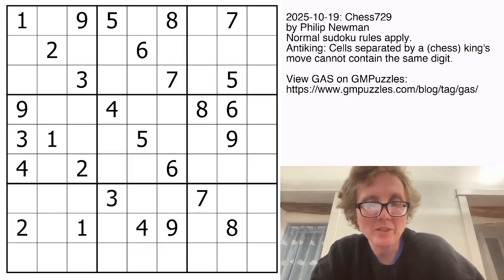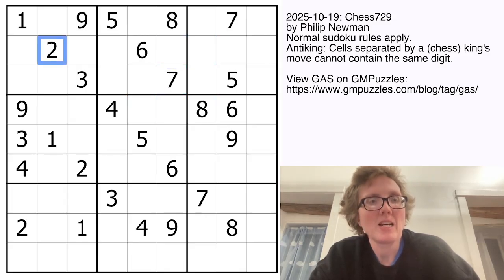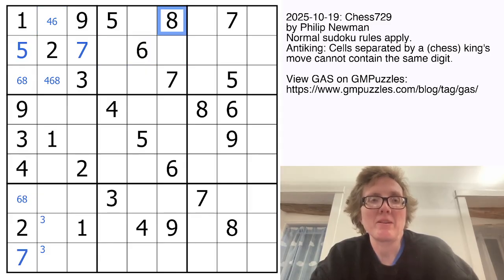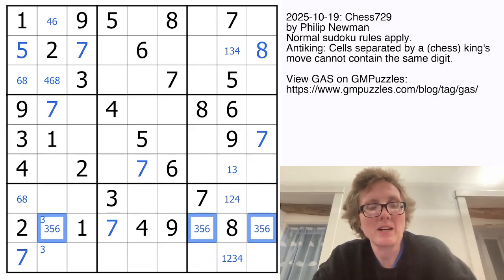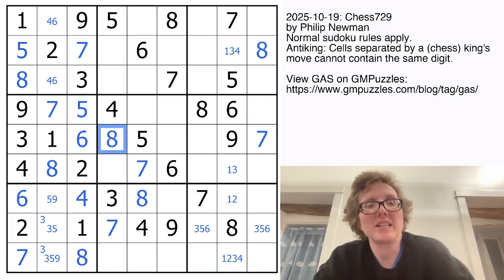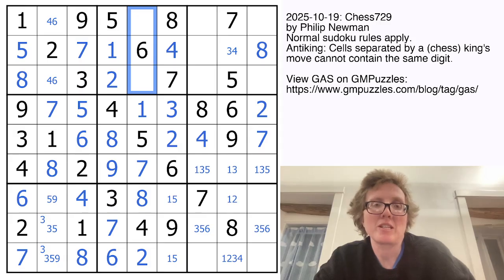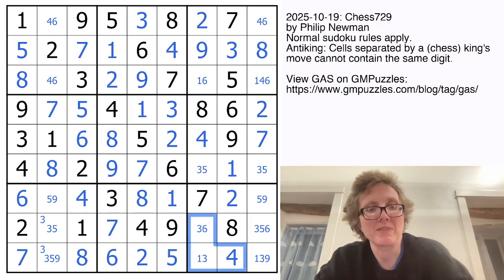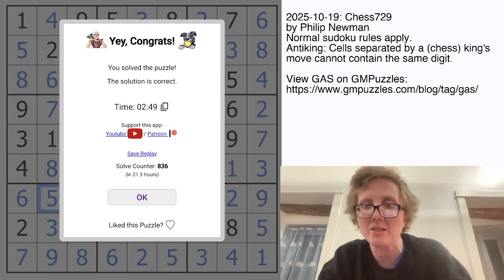GAS Sudoku Walkthrough - Chess729 by Philip Newman (2025-10-19)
Sometimes you plan things, sometimes they just line up right.

(Also birthday shoutout to one of my absolute besties, who will almost certainly never see this!)

Today's GAS is an Antiking Sudoku!

Antiking: Cells separated by a (chess) king's move cannot contain the same digit.

Solve in 8:00 or less for two party hats 🎩 :twohats:; solve in 17:00 or less for one party hat 🥳. All other solvers will receive a Crowned Campylodon 🦕!